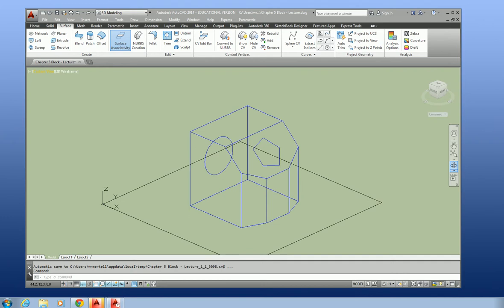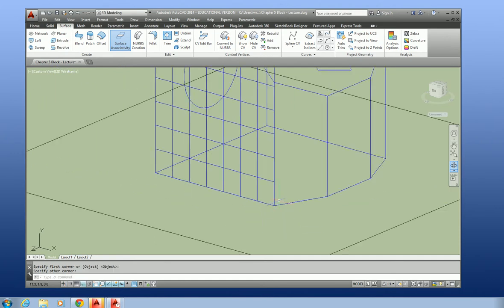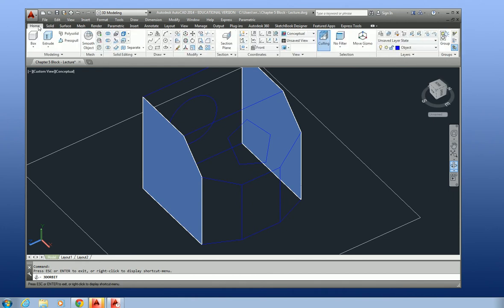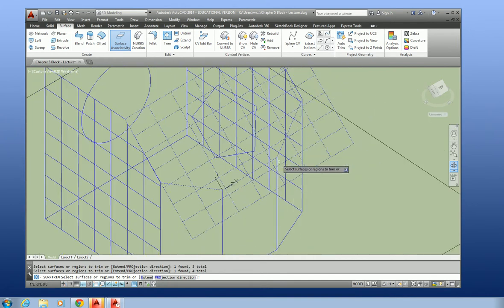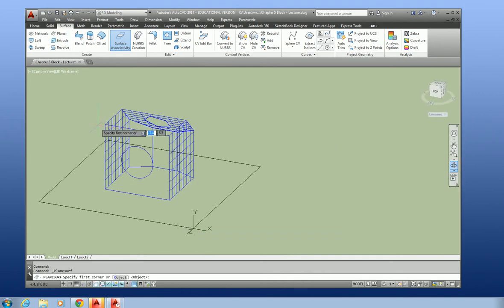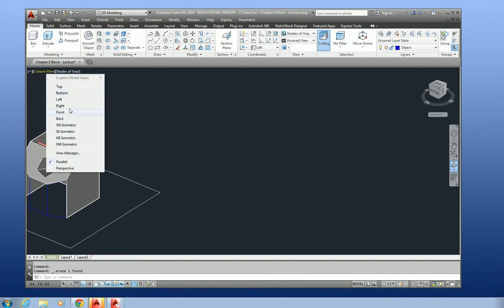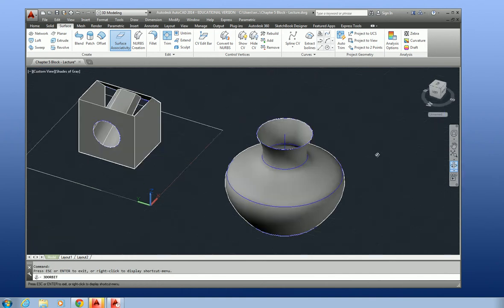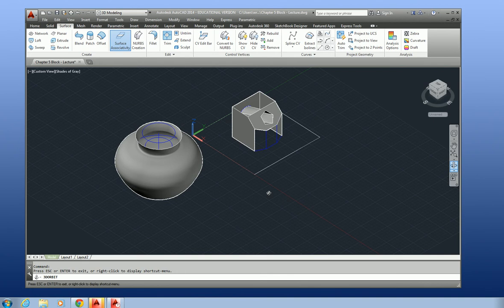AutoCAD 3D - Creating and Editing Surfaces